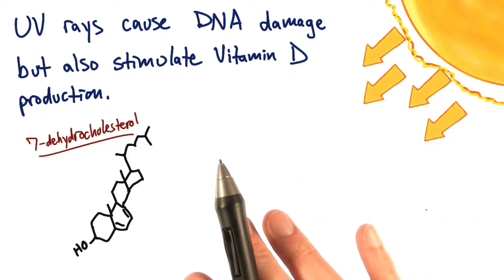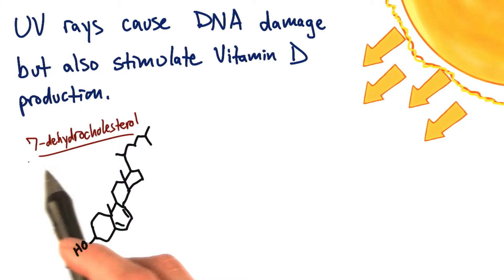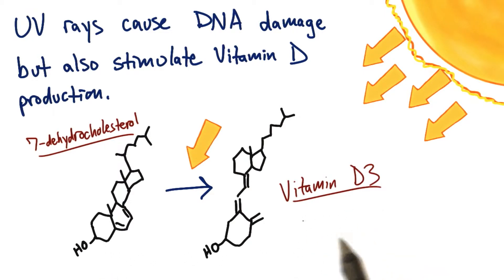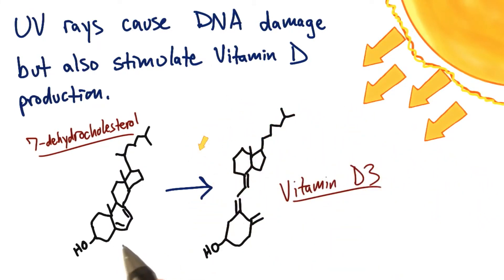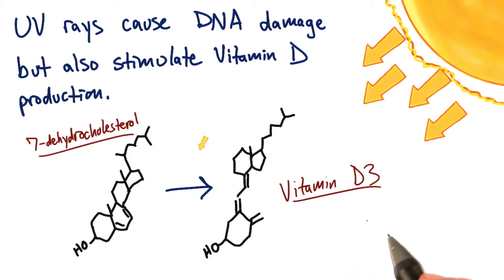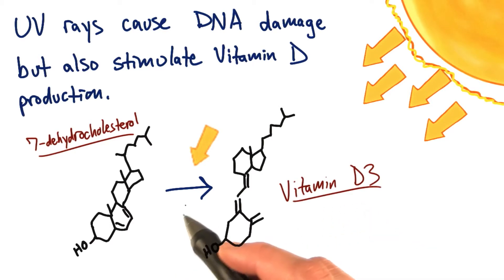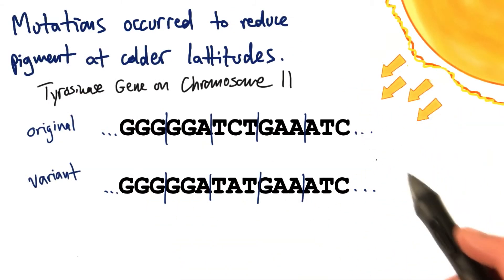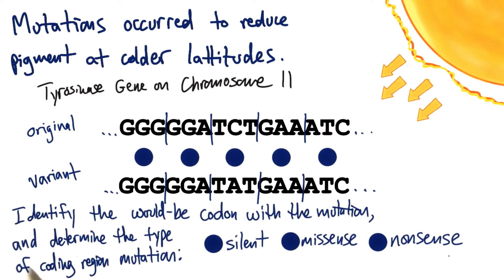Tyrosinase - Tales from the Genome